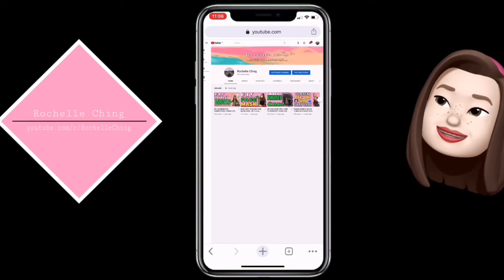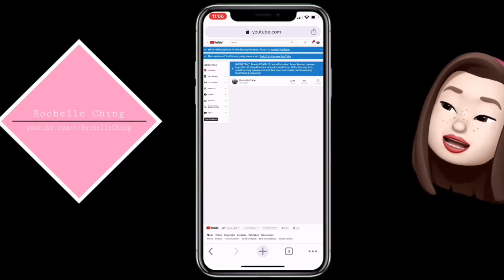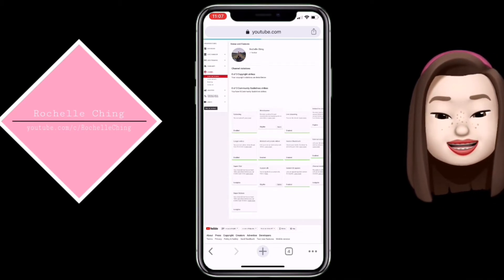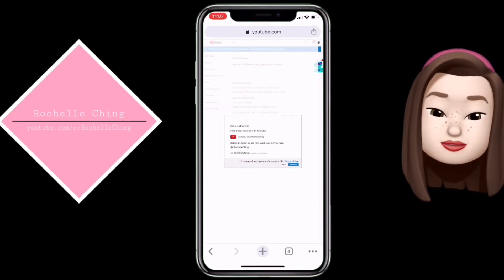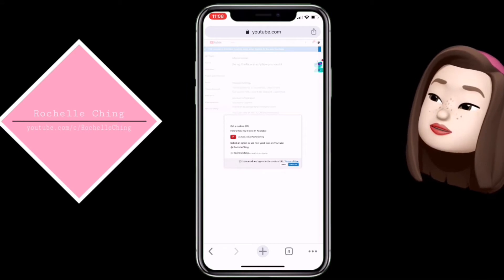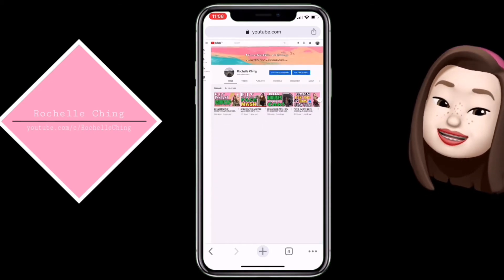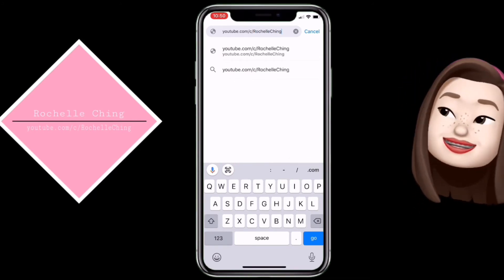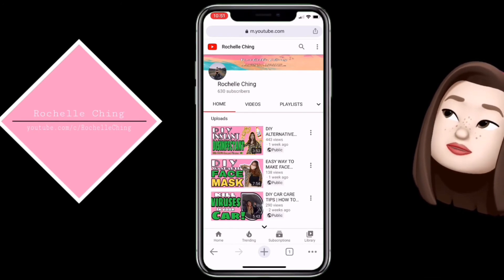EASY WAY TO DISCOVER YOUR YOUTUBE CHANNEL | MAKE YOUR CHANNEL SEARCHABLE USING IOS & ANDROID 2020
Did you know that you can customize URL on your Youtube channel?

ADVANTAGES OF USING CUSTOMIZED URL:

Easy to track (It's made up of words instead of many numbers)
Easy to find (They can remember easily esp. to those who want to visit your channel)
Easy to share (One click on your custom URL link Tadaaaah!)
Trusting (Yes! I'm trustworthy lol)

Watch this video to know the step by step tutorial on how to get a custom URL.